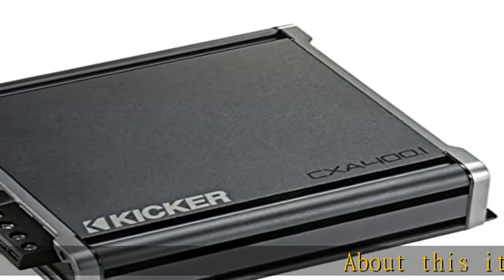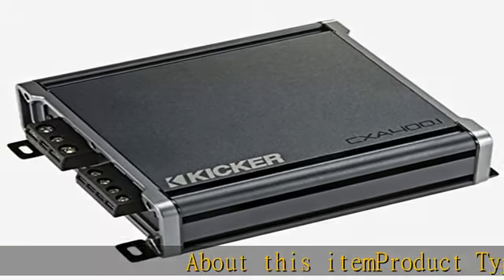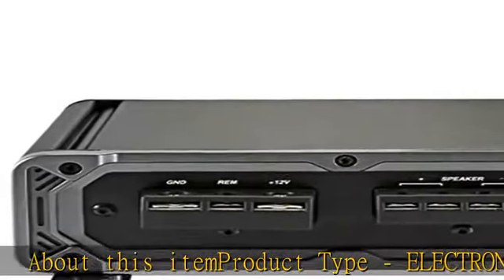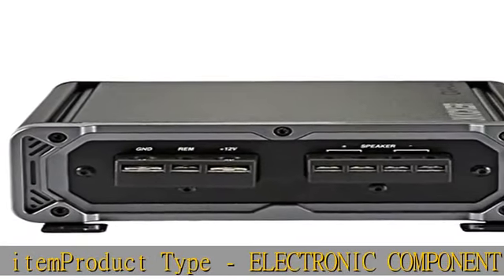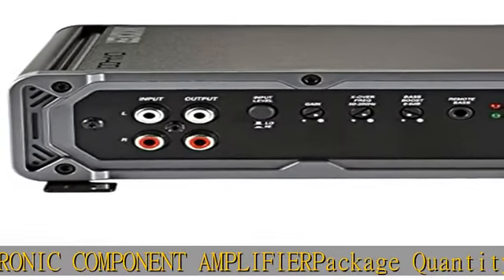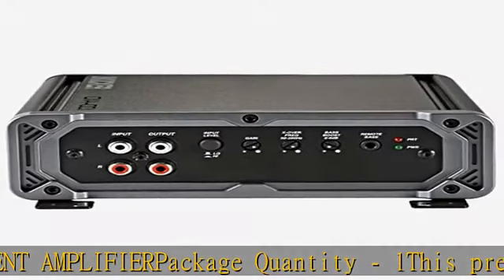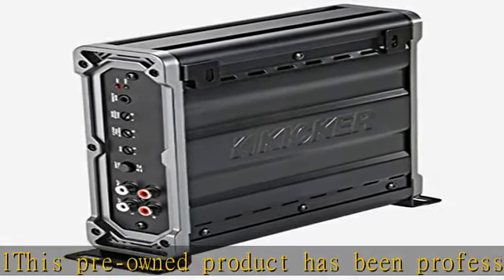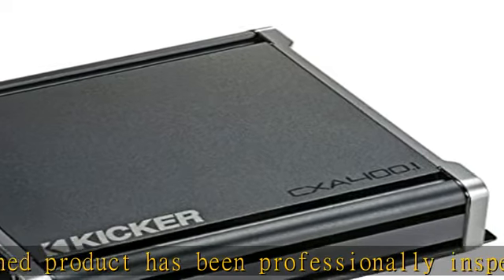Kicker 46CXA4001 Car Audio Class D Amp Mono 800W Peak Sub Amplifier CXA400.1 (Renewed)